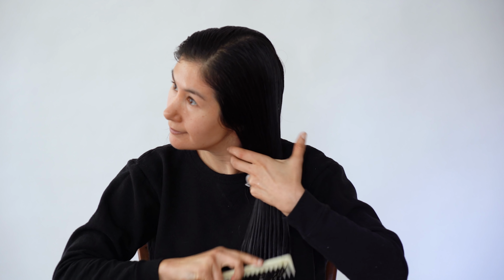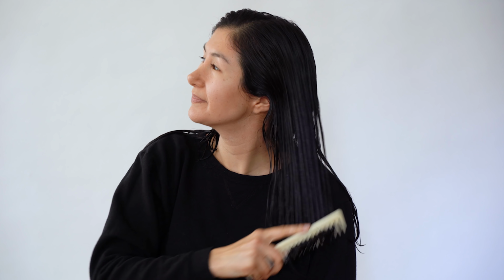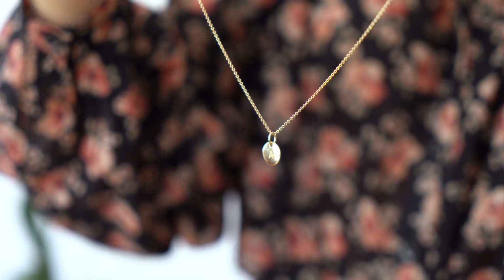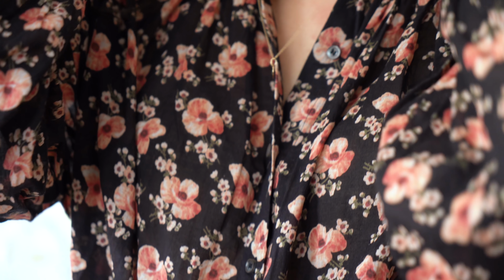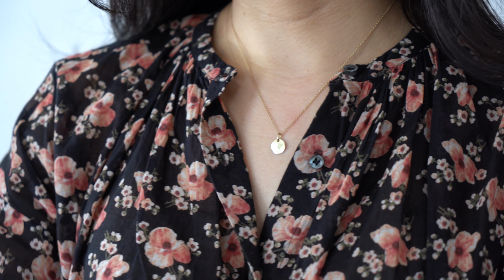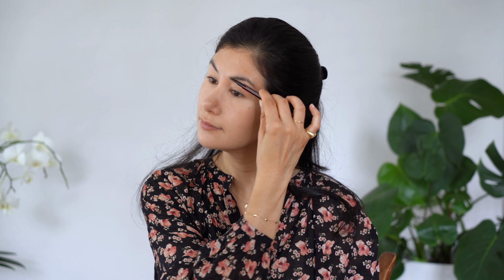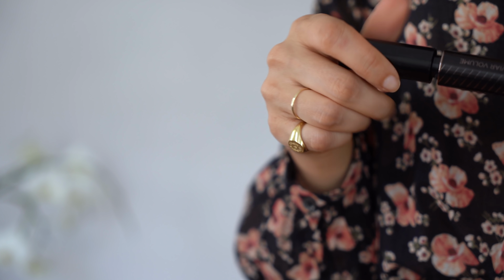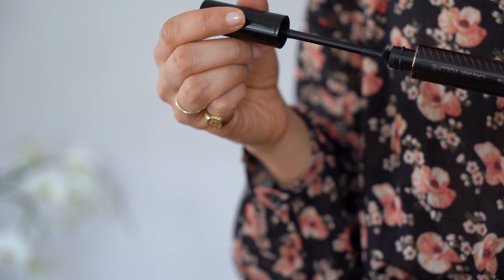[AD] How To Look Chic In The Heat | Easy Skin, Hair, Makeup & Clothes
All opinions are always my own. I was gifted the new Laura Mercier Caviar Volume Panoramic Mascara but everything else linked below was purchased by me. This doesn't change the price you pay.

PRODUCTS MENTIONED & USED:

Liquid Cheek Color: Daniel Sandler Watercolor Blush I'm using the shade "so pretty"

Build a classic, year-round 27 piece capsule with my guide

My Filming Camera: Sony A7 iii